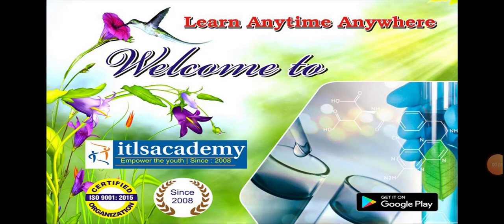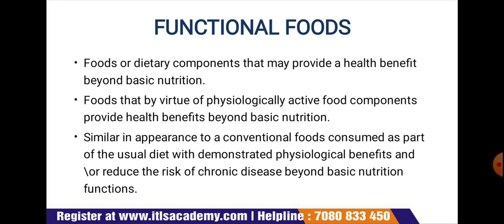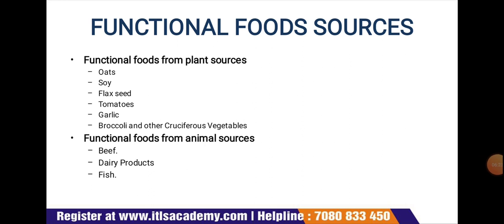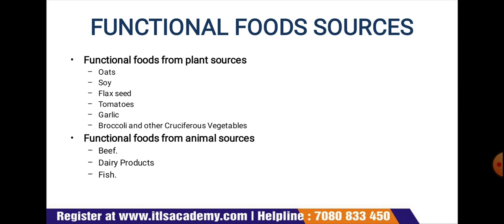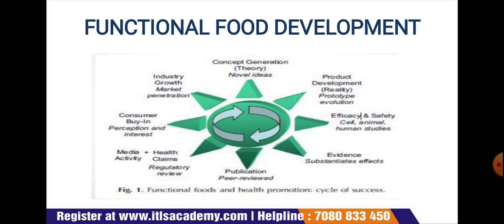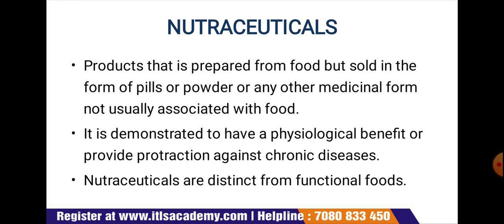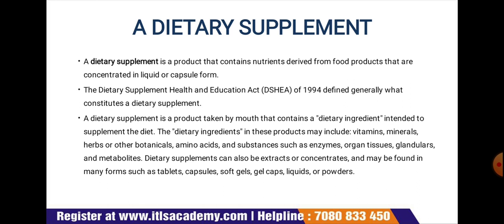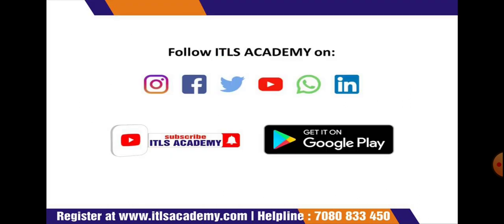Functional Food and Nutraceuticals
Food Safety Standards & Regulations
45 Days Online Course